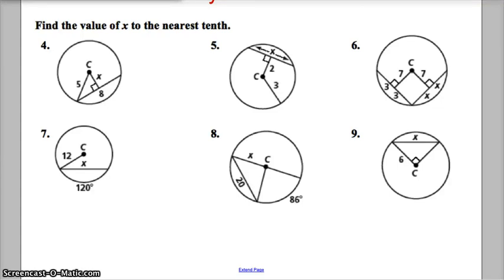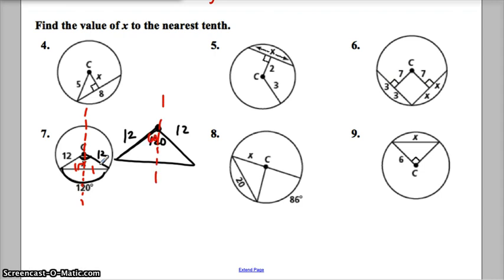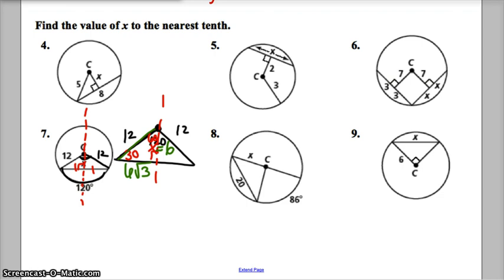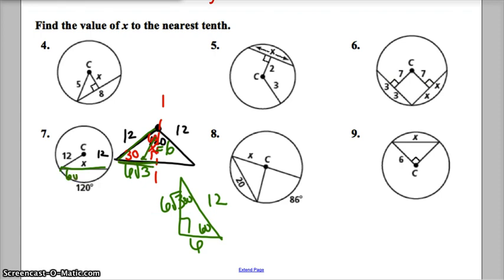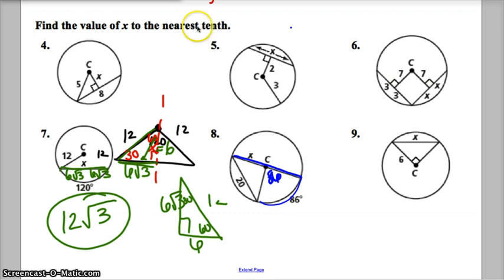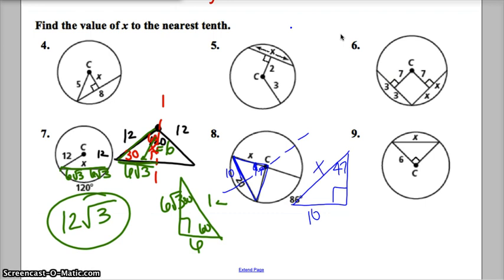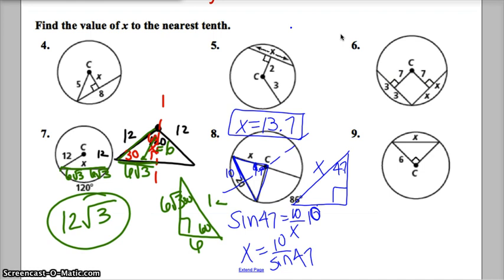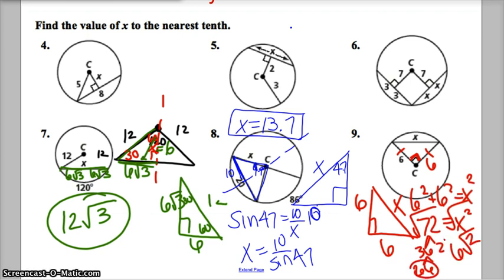12 2 2